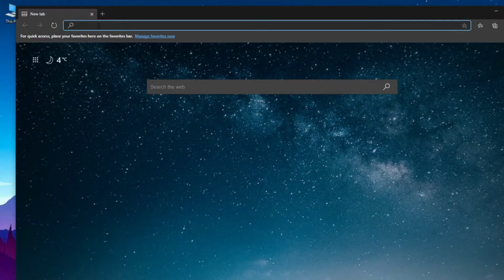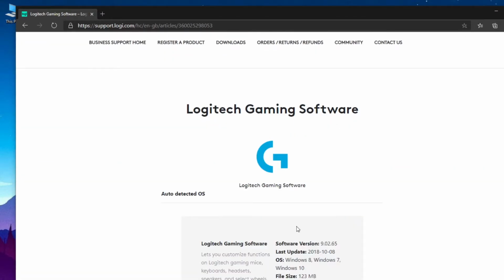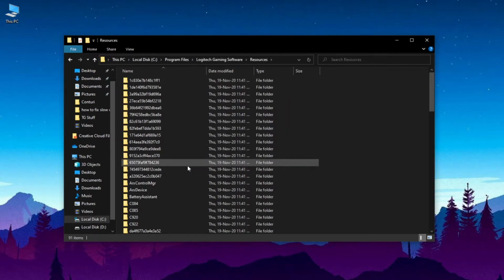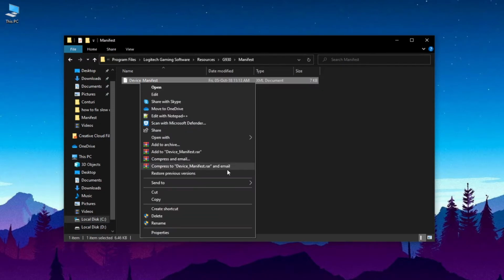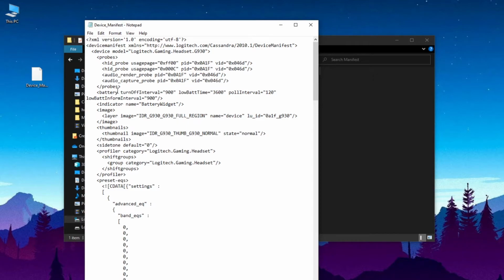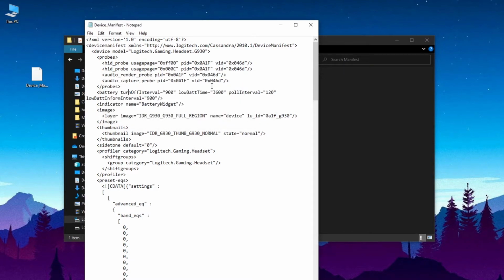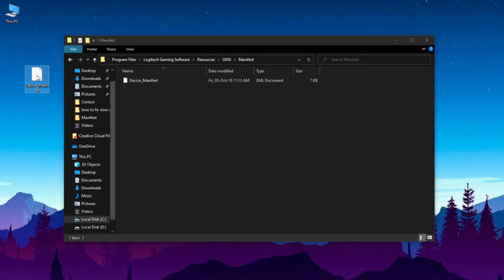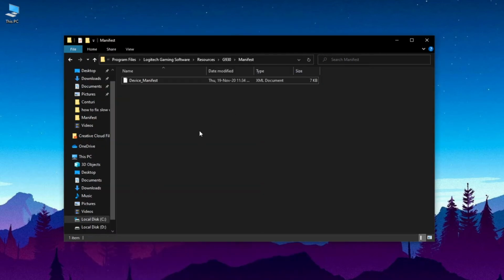Fix: Logitech G930 Keeps Disconnecting / Cutting Sound after Windows 10 Update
In this video I will show you how to Fix: Logitech G930 Keeps Disconnecting / Cutting Sound after Windows 10 Update.

Command you are looking for: battery turnOffInterval="0"